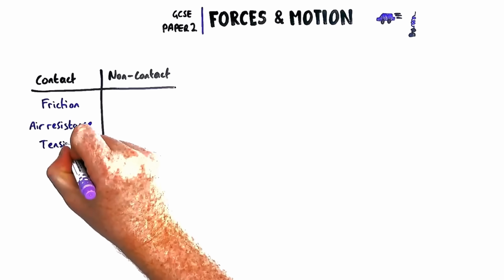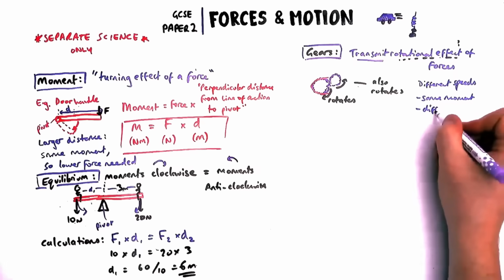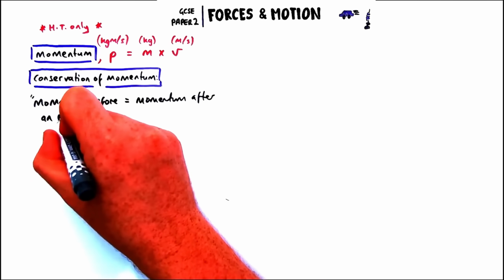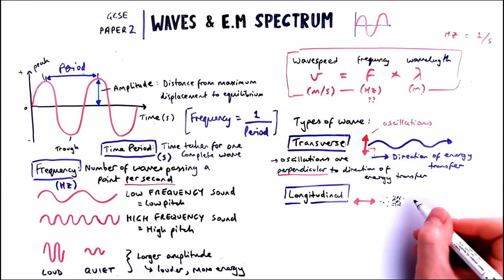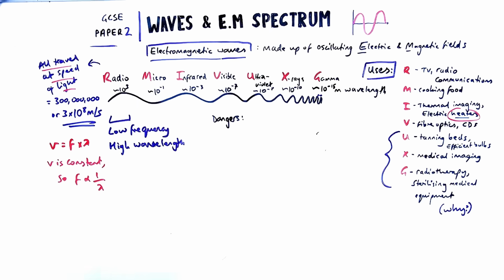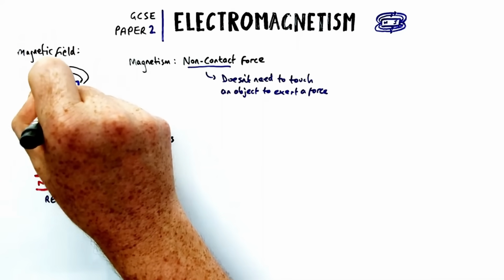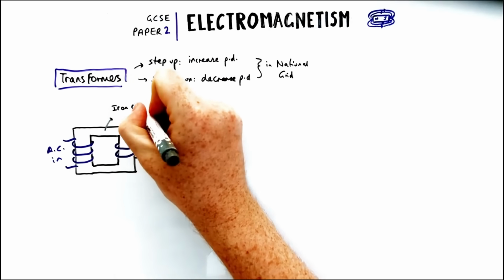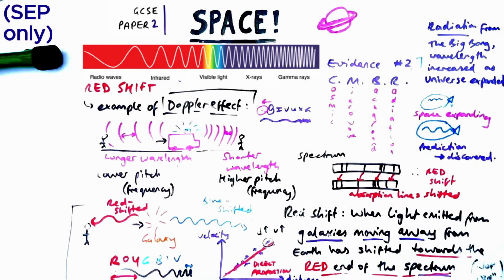WHOLE of GCSE Physics Paper 2 in 90 mins! (Separate/Triple)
This video contains literally EVERYTHING you need to know for GCSE Physics Paper 2 - AQA Triple Science on Monday 15th June 2026!

00:00 Intro
00:12 Vectors & resultant forces
02:14 Resolving forces (HT only)
04:43 Newton's Laws
07:41 Elastic objects
09:30 Moments & Gears (Triple)
13:10 Pressure (Triple)
16:10 Speed and velocity
19:01 Acceleration, V-T graphs
21:06 Terminal velocity
23:02 Stopping distance
25:03 Cons of Momentum (HT only)
28:58 Cons of Momentum calculations (Triple)
32:36 Impact forces (Separate only)
34:36 Describing waves
37:42 Transverse & Longitudinal waves
39:17 Speed of sound
41:32 Reflection (HT only)
42:55 Refraction (HT only)
45:29 Ultrasound (Triple)
47:20 Seismic waves (Triple)
48:42 EM waves - uses & dangers
52:55 Radio waves (HT only)
53:43 Colour (Triple)
56:50 Lenses (Triple)
1:00:42 Blackbody radiation (Triple)
1:02:53 Magnetic fields
1:06:12 Electromagnets
1:08:03 Motor effect (HT only)
1:12:22 Generator effect (Triple)
1:15:58 Transformers (Triple)
1:18:47 Star life cycles (Triple)
1:23:31 Red Shift & Big Bang (Triple)